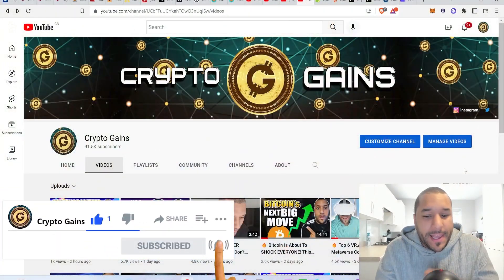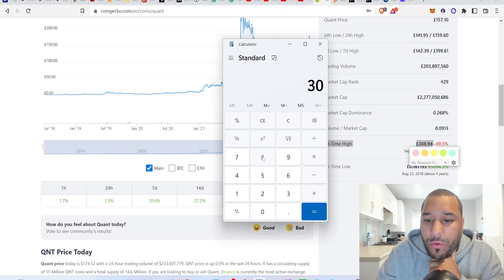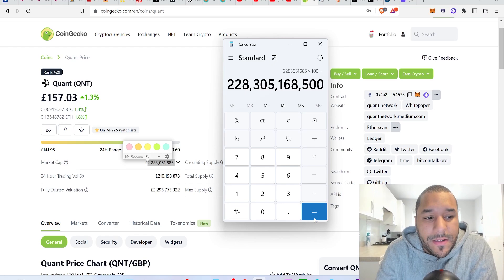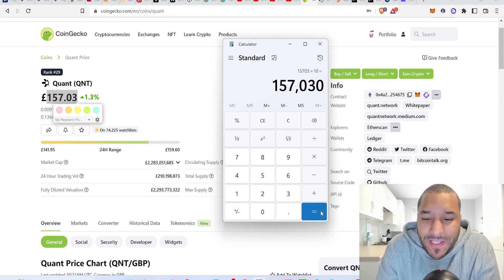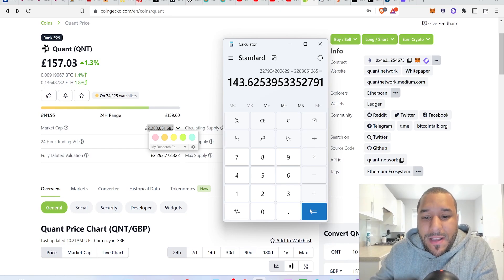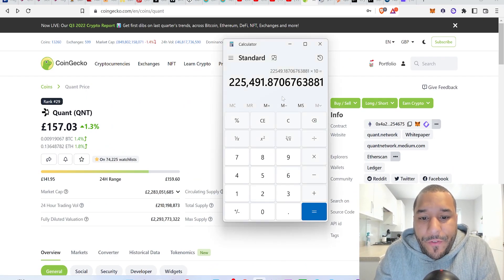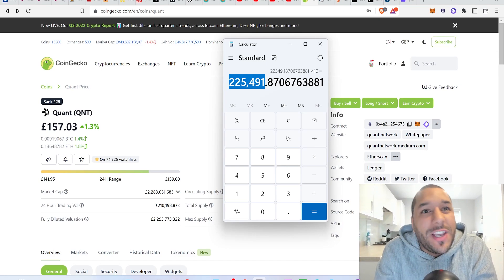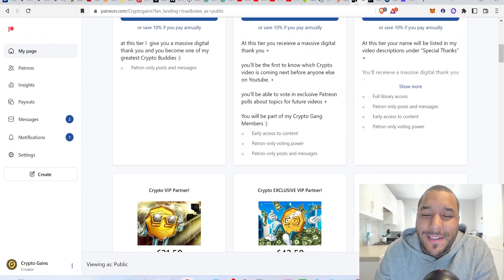🔥 Is 10 Quant (QNT) Enough? Can It Make You MEGA RICH? MILLIONAIRES Could Be MADE!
0x2b0850487ED24206Fc20Bd139BF23d7cBB9E5229

USDC Address:
0x2b0850487ED24206Fc20Bd139BF23d7cBB9E5229

BUSD Address:
0x2b0850487ED24206Fc20Bd139BF23d7cBB9E5229

My Harmony ONE Address: one1p84ld5ccgzh6y3vlh4vphwcrj2rhtxj05k3q9e

17vwWX84YxUL3dxmPMsAYh1ztAg8Wkty1L

0xe40b3a92e6d33daa83c3dd80d8f4bc8bf84bba89

XRP: rEb8TK3gBgk5auZkwc6sHnwrGVJH8DuaLh

CARDANO: DdzFFzCqrhsgKdp9B9wj5pepXiMoQZbhBYhbzZjM56GaEE657R86wu4qmcoW3qxUV7R1mdRaFJSQ1a3FpnQwhgCqAEEePq6T3UWsAtxh

THETA: 0xe40b3a92e6d33daa83c3dd80d8f4bc8bf84bba89

TFuel:  0xe40b3a92e6d33daa83c3dd80d8f4bc8bf84bba89